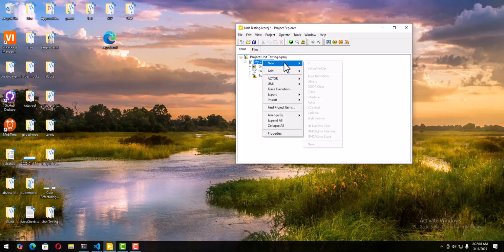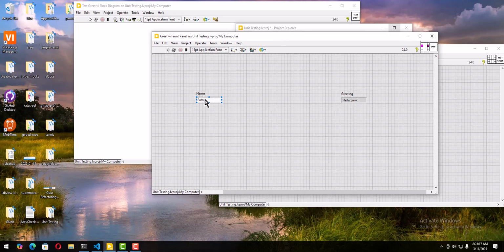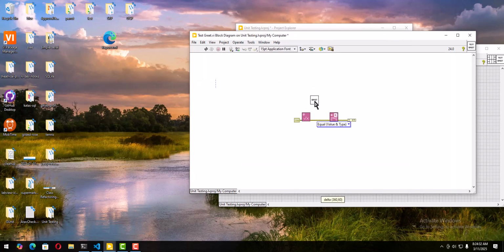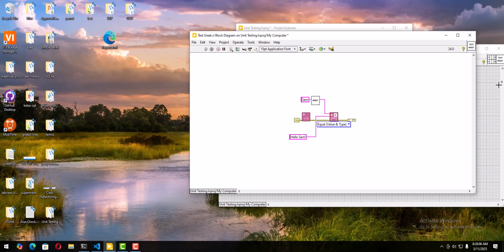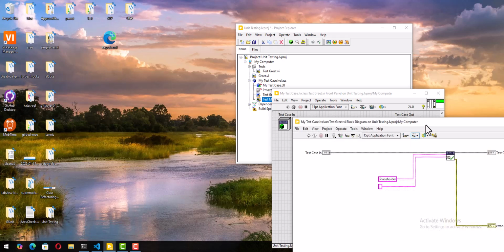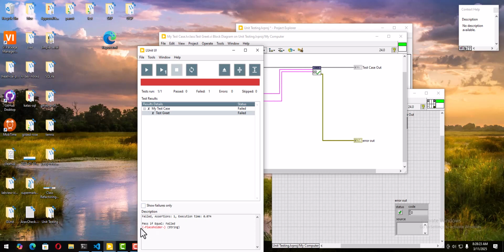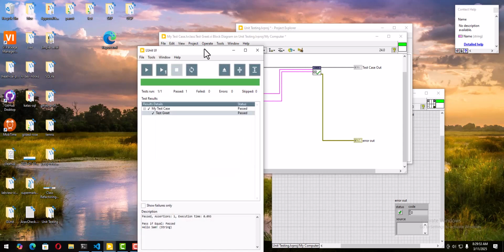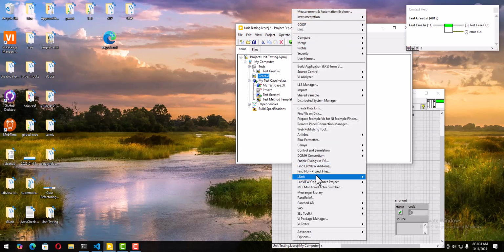Quick Intro To Unit Tests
Quick Intro to Unit Tests in LabVIEW using LUnit and Caraya